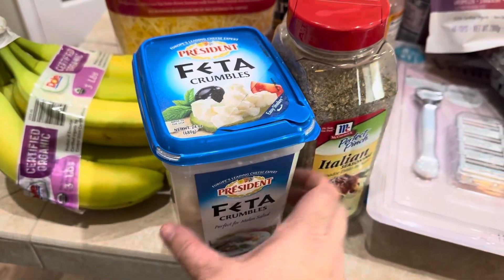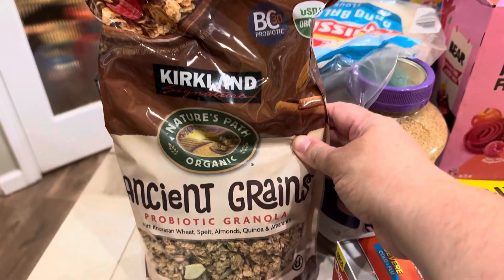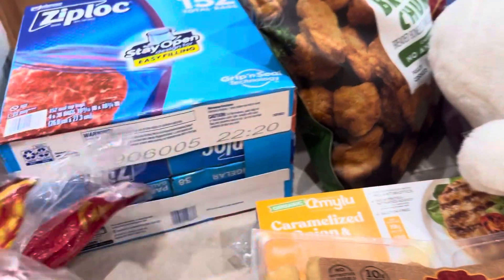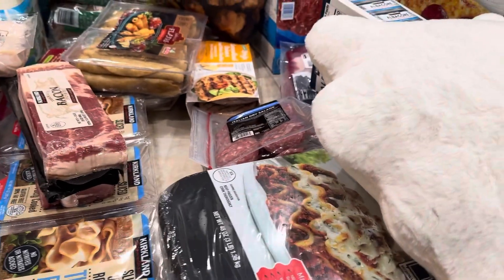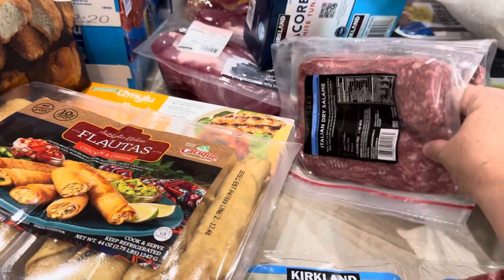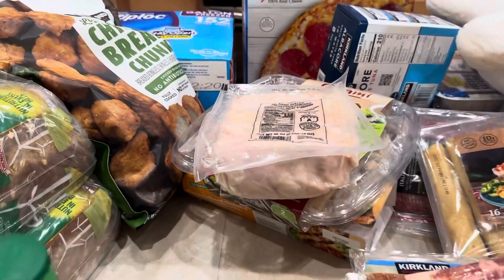Back to School Costco Haul 2024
Here are the things I purchased to get us set up for the start of a new school year!

Milk 6.49
Strawberry jam 8.99
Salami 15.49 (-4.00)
Pork tenderloin 19.47
Naan 6.49
Lettuce 4.99
Bananas 2.29
Oikos yogurt 12.79
Ghost Pillow 9.99
Potatoes 8.99
Red grapes 7.49
Cottage cheese 4.89
String cheese 11.89
Turkey 12.39
Asian salad 11.99
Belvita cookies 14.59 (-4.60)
Grated cheese 14.99
Chicken breast meat 15.99
Coffee creamer 8.99
Pizza (4 frozen) 13.59
French toast coffee 11.99
Frozen Lasagna 16.89
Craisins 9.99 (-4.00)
Laughing cow cheese 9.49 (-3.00)
Chicken burger 14.99
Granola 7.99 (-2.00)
Fruit roll up 10.99
Strawberries 8.39
Hummus 5.89
Uncrustables 13.99
Blueberries 14.59
Organic blues 5.99 (not sure what this is)
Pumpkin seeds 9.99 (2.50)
Soothing Lollipops 14.99
Feta 6.79
Ground turkey 24.99
Flautas 14.99
Oatnut bread 7.29
Victoria pasta sauce 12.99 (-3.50)
Sliced cheddar 10.69
Head and shoulders 14.99
Tuna 15.59
Peanut butter 10.99
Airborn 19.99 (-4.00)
Vicks 23.29 (not sure what this is)
Italian seasoning 4.69
Smarty Pants 17.99
Soft tortilla shell 6.99
Chocolate chips 12.99
Garlic 6.99
Boursin 9.99
Sonicare 169.99
Water pick 79.99
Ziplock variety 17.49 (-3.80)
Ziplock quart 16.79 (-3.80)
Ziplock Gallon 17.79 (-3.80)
Premiere protein 29.99
Granola 10.89
Pop corners 15.69
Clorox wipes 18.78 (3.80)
Honey bunches of oats 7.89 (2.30)
Mini wheats 9.99
Green beans 10.99
Refried beans 8.99
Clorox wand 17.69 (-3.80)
Pancake mix 7.99